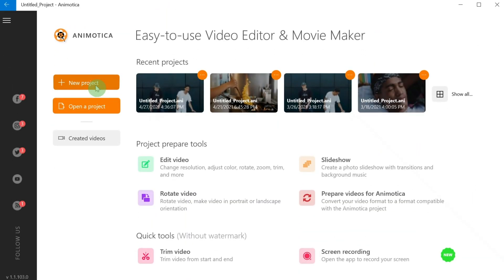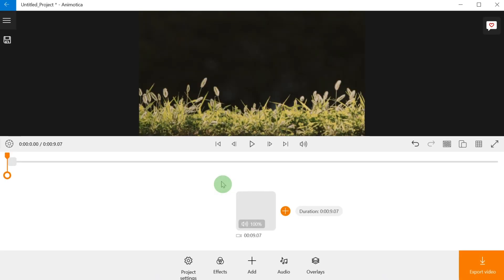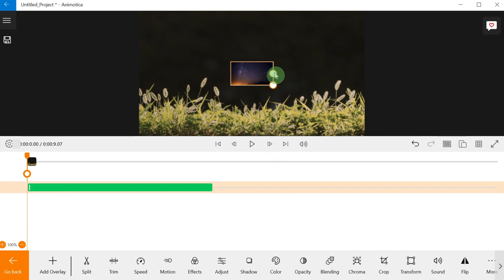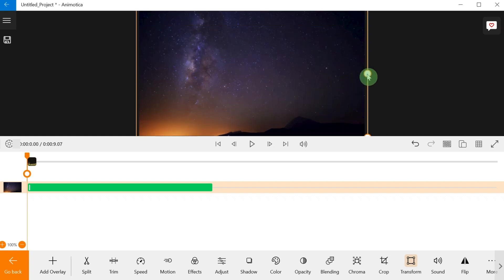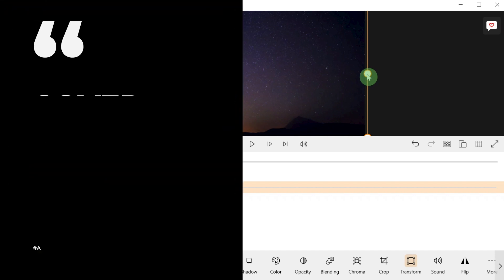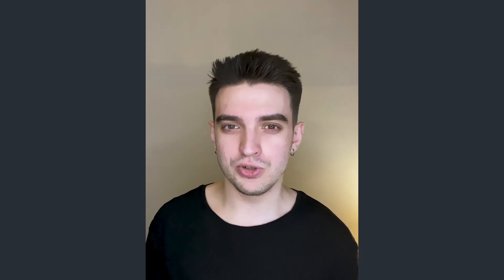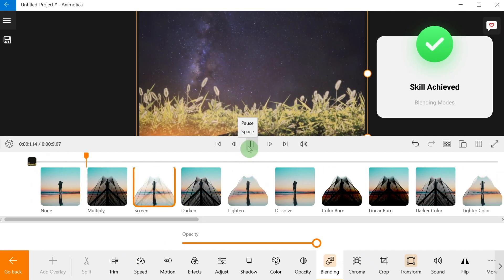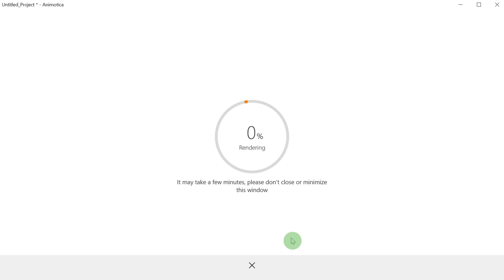How To Use Blending Modes in Video? (Windows 10)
🙌 In this quick guide, we'll tell you how to add a video overlay with the blending modes applied.

How does Blending work?

When you overlay a clip on top of another clip, the clip on top will naturally block the one below. But by blending them together, you make both clips shine through in a uniquely aesthetic manner.

Animotica blends two clips by applying different opacity levels to the top and bottom clips and tweaking their color information to match each other in unique ways.

In technical terms, the clips are seen as layers. The top clip is called the blend layer, while the bottom clip is called the base layer.

Follow Animotica in social media for a LOT of video editing tips and tricks:

Share your videos with animotica 🙌